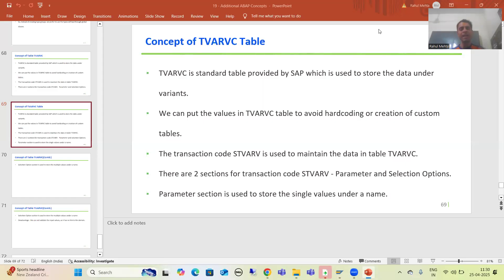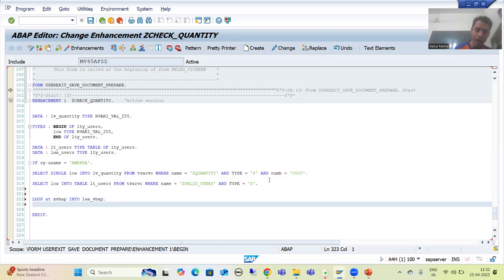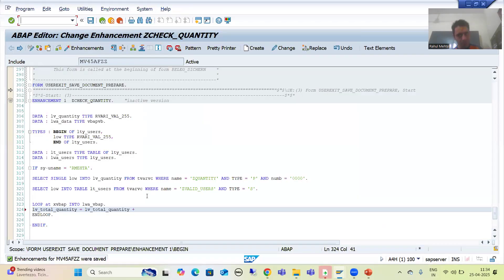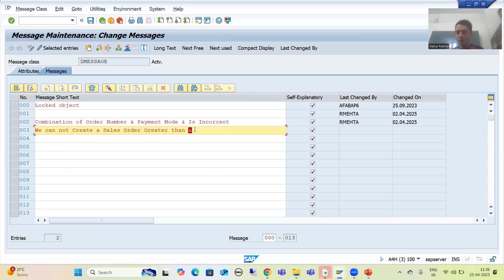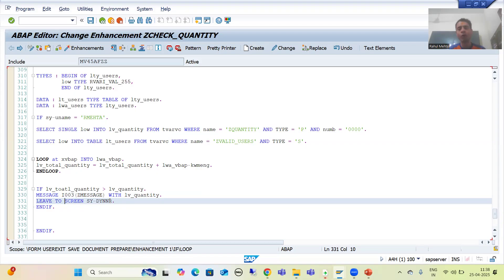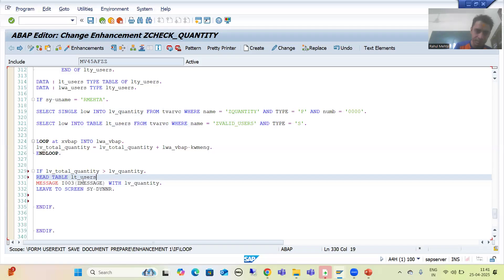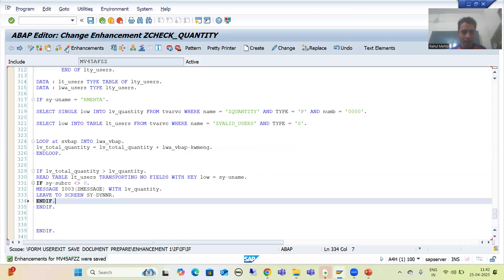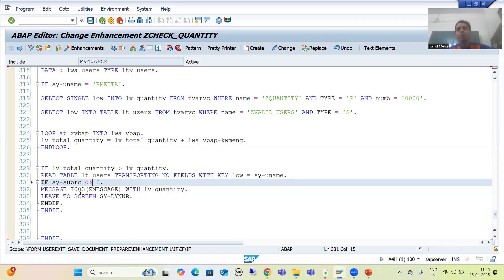139 - Additional ABAP Concepts - TVARVC Table - Implementation Part3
-Written the Logic to Compare the Total Order Quantity With the Quantity Maintained in TVARVC Table.
-Written the Logic to Provide the Information Message.
-Written the Logic for not to Provide the Information Message for Valid Users.